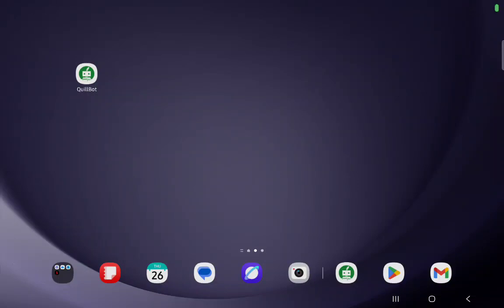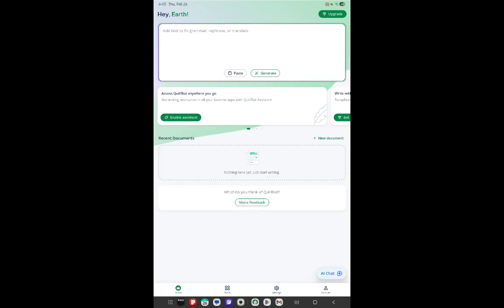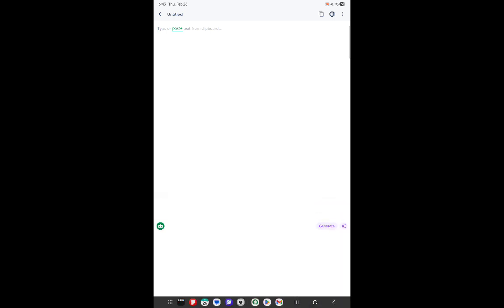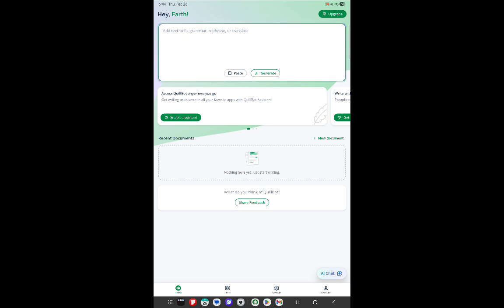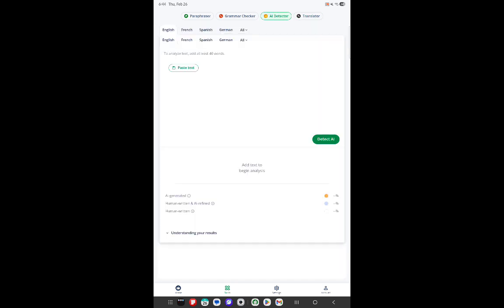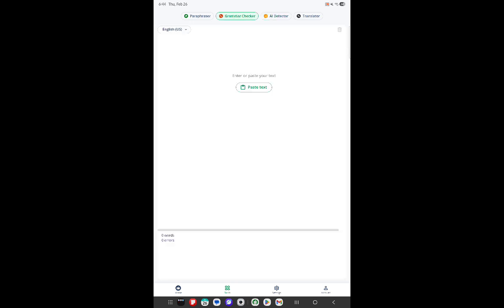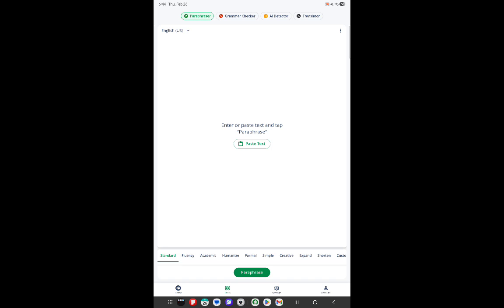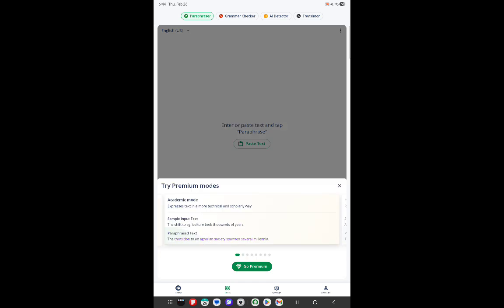How to use Quillbot?